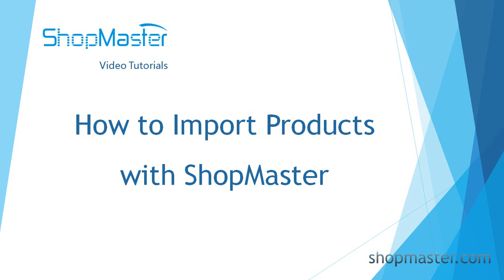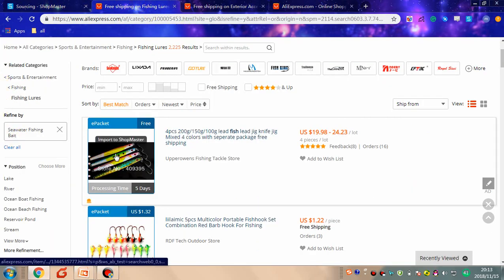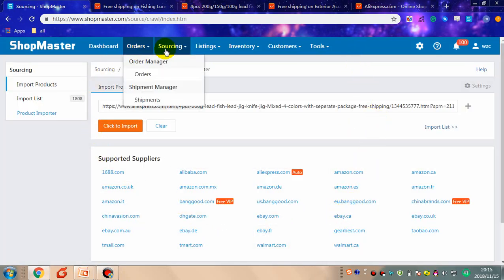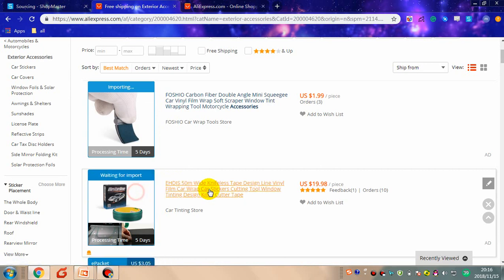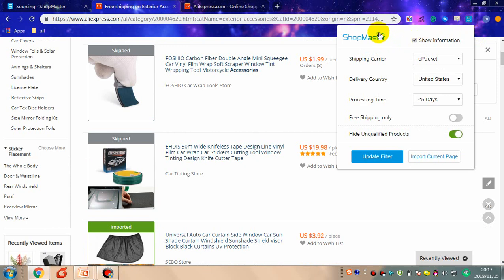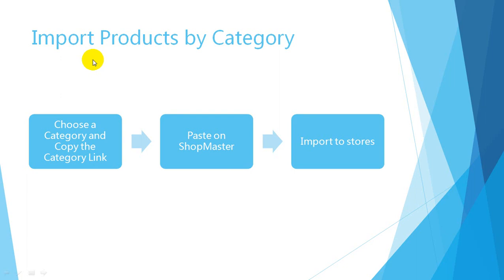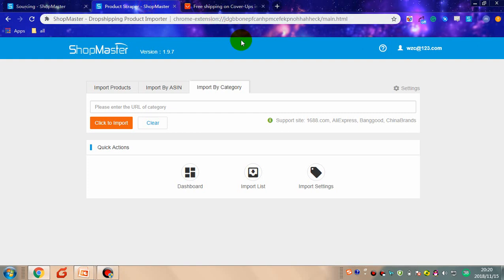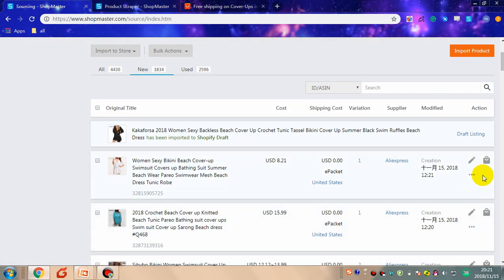ShopMaster Video Tutorials - How to Import Product with ShopMaster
Three ways to import dropshipping products with ShopMaster:
Import products by copy URLs
Import products by Chrome Extension
Import products by Category